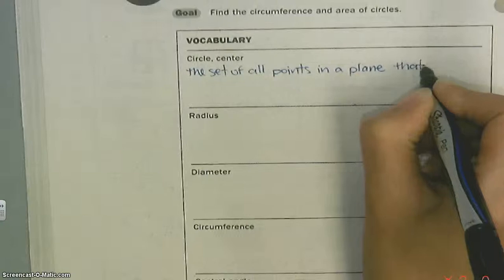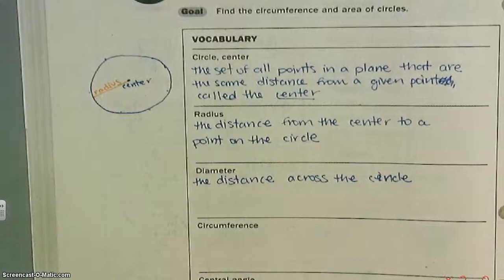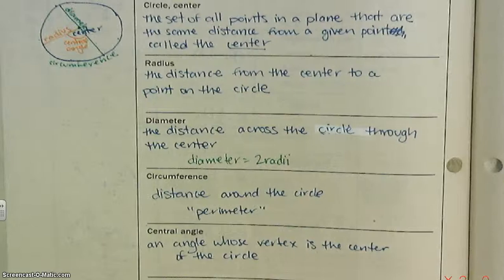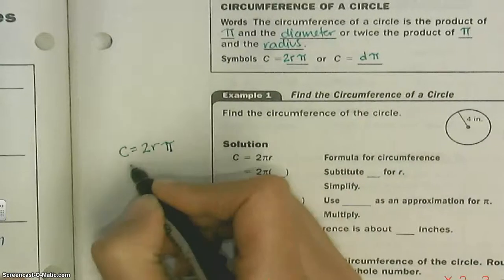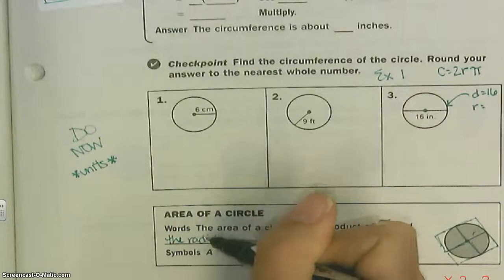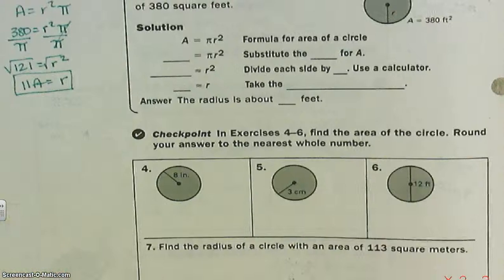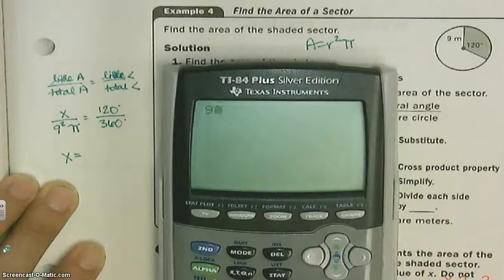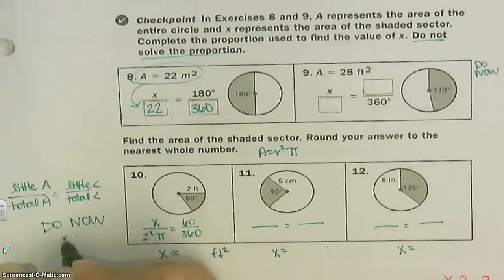8.7 Circumference & Area of Circles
A geometry lesson on the circumference and area of circles.